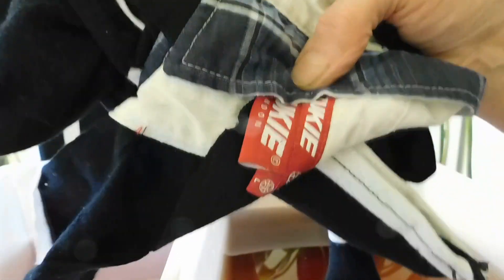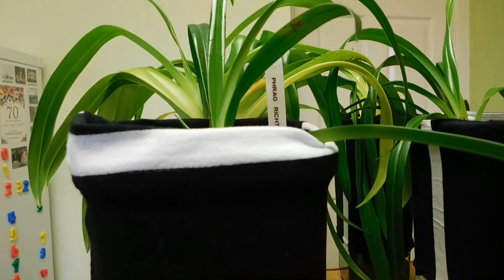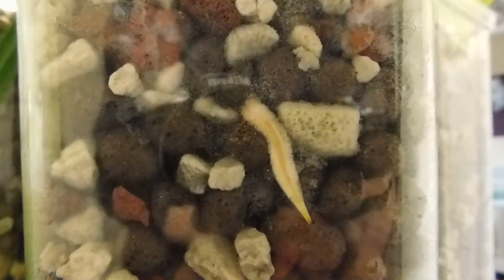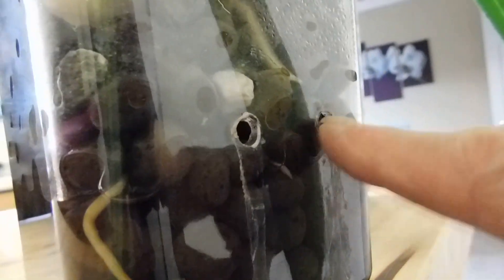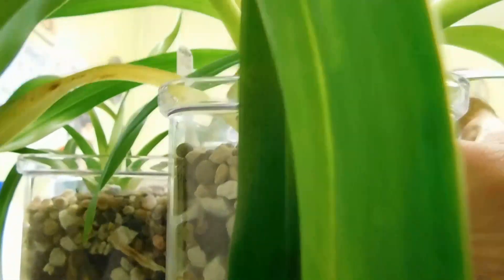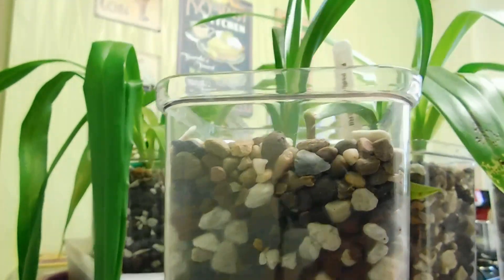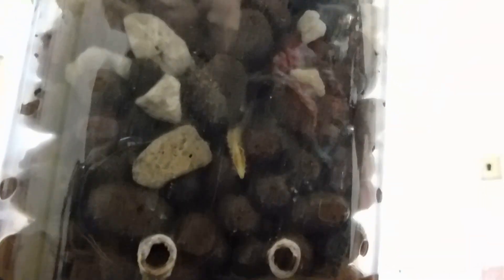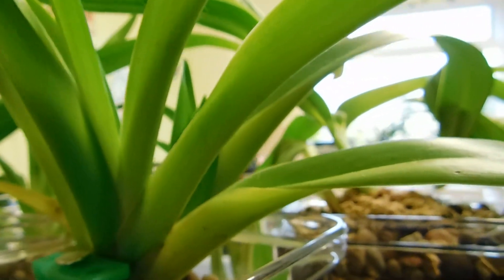The ultimate phragmipedium accessory lol! Check out those roots!